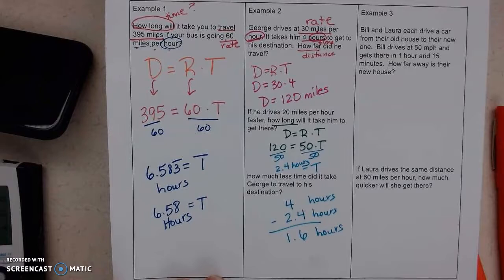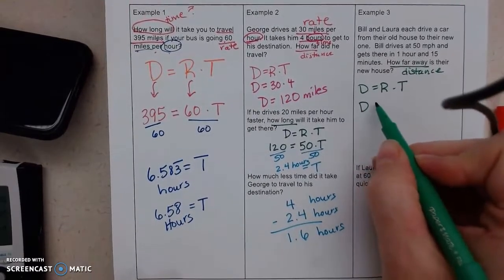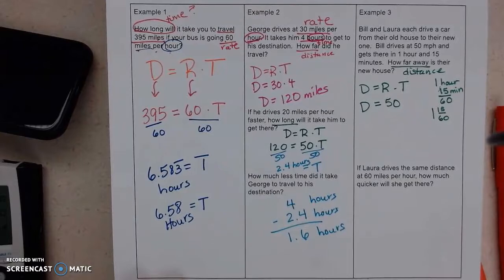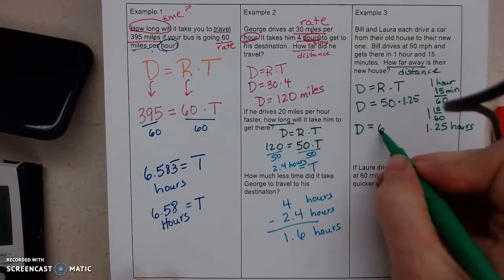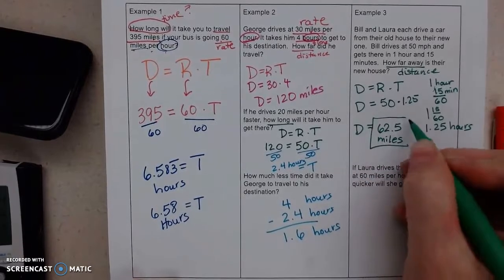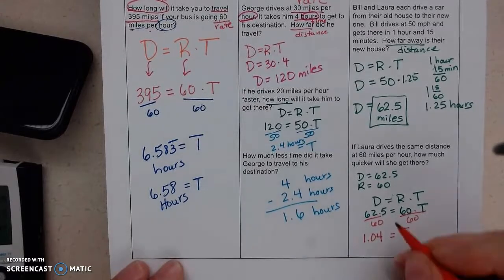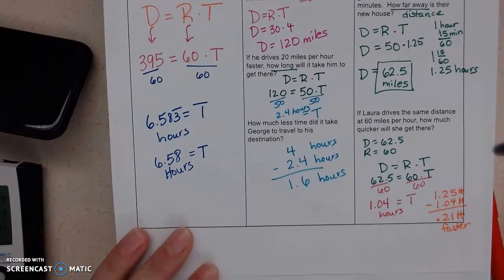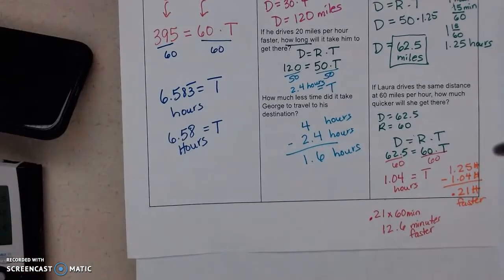SM1-A U3L1 Problem Solving Travel and Distance